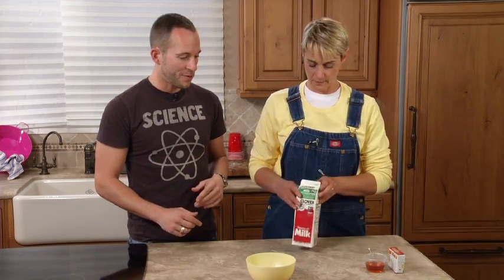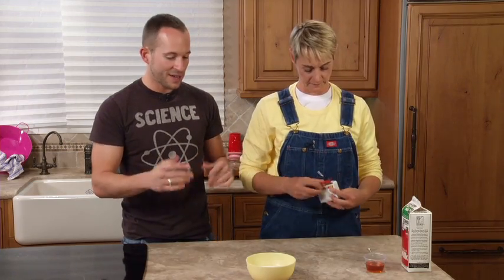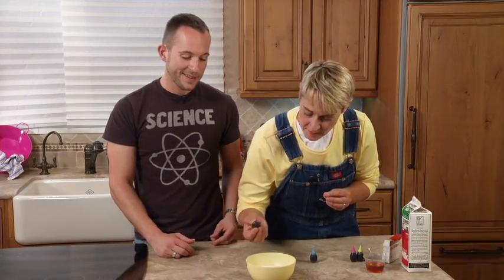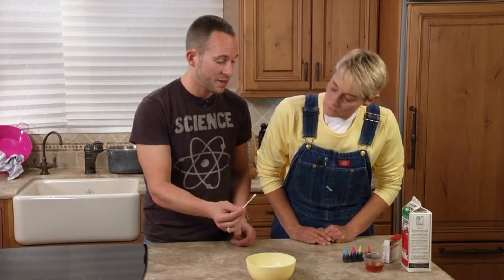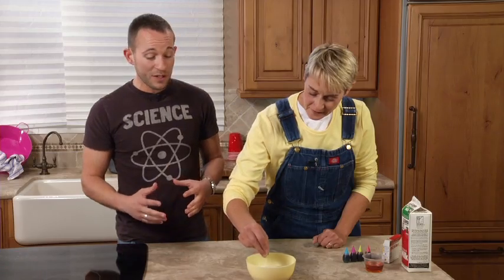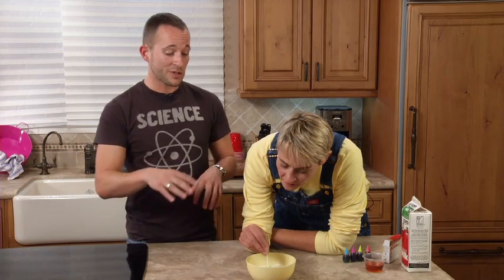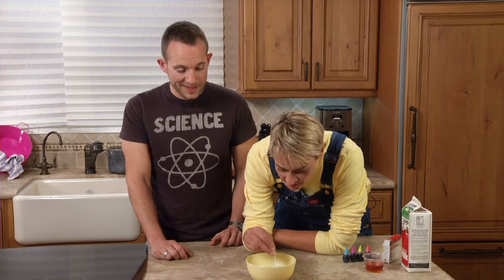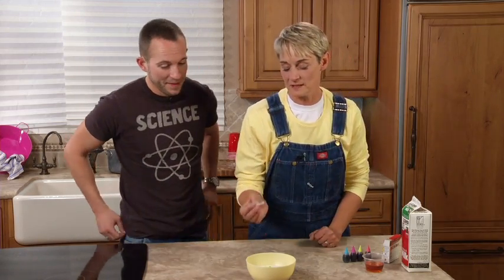How to do a Psychedelic Milk Trick | A Science with Jake Experiment | Sophie's World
Crafting expert Sophie Maletsky and her friend Jake the science teacher,  perform a little "kitchen chemistry" with milk, food coloring, and liquid soap.  It's a groovy, colorful, great experiment to learn a little bit of science!